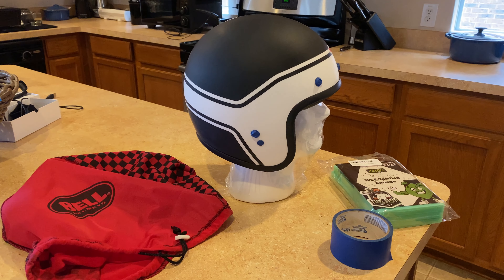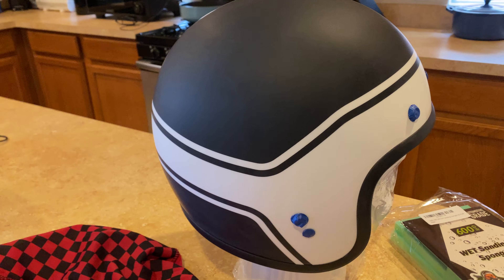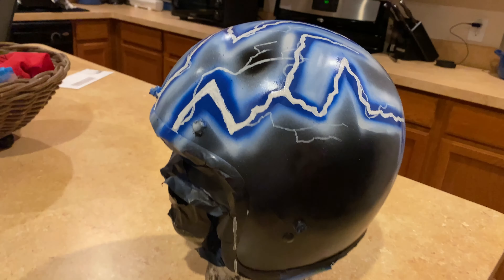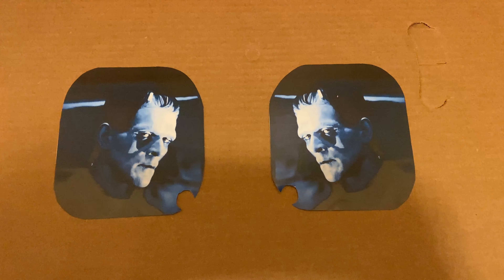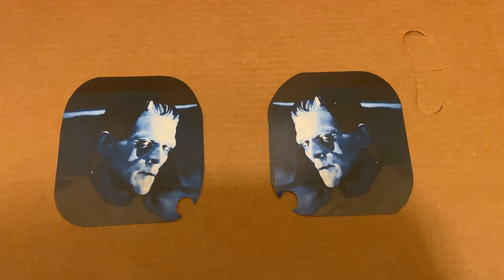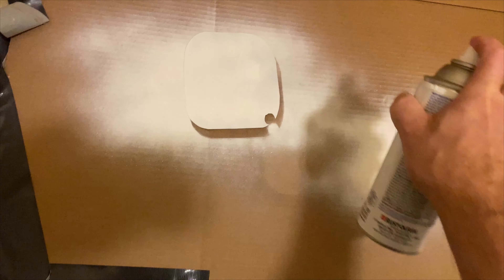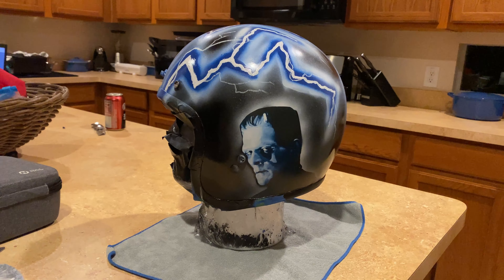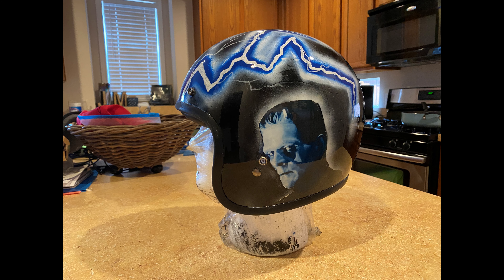Custom Airbrush and Water Slide Decal Helmet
Just making something myself that nobody else has.